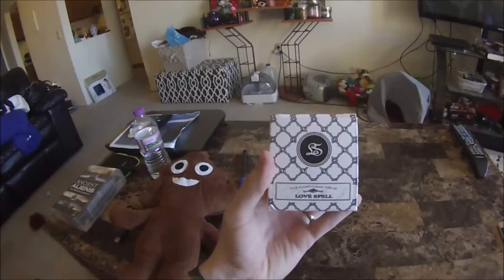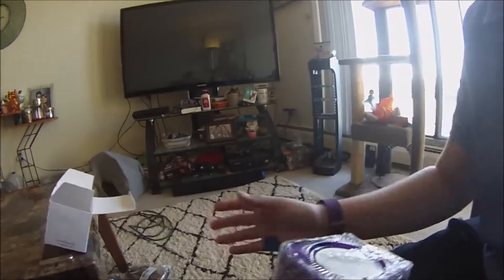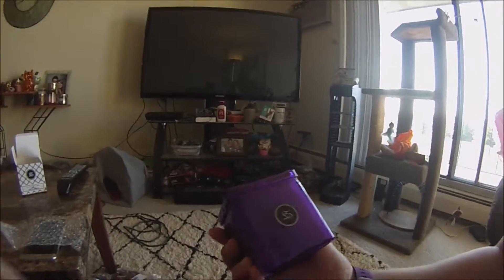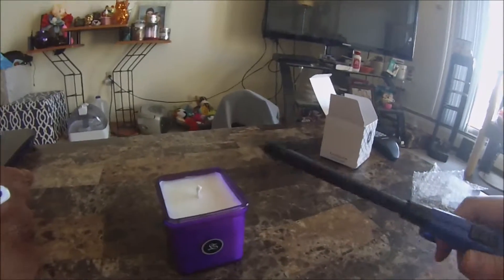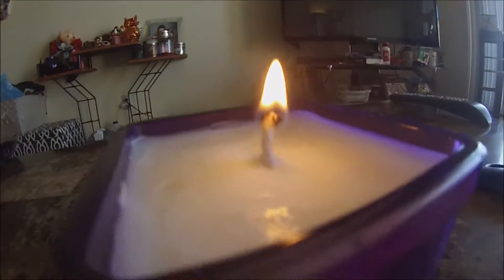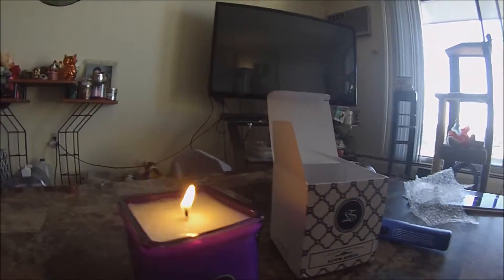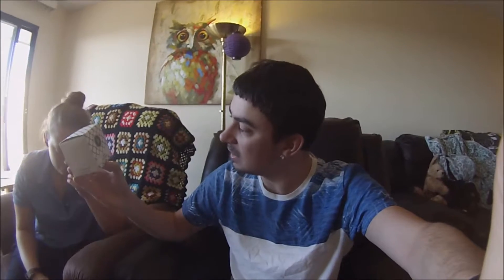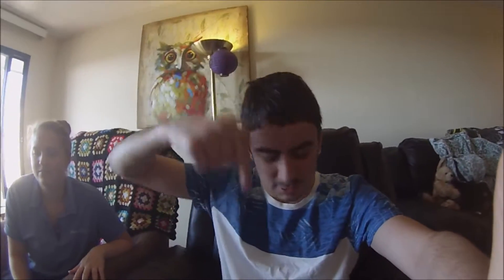Lovespoon Candle Love Spell Unboxed, Smelt & Burned